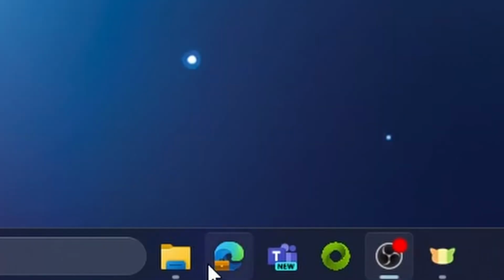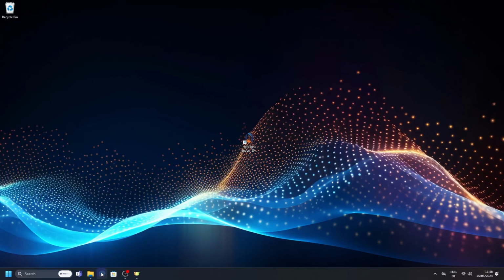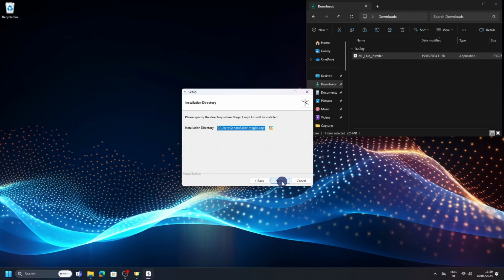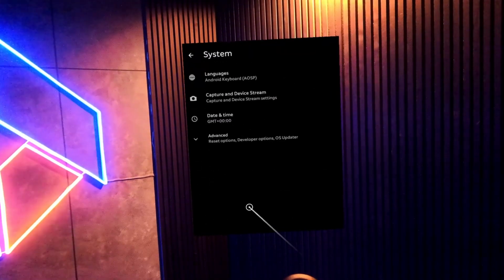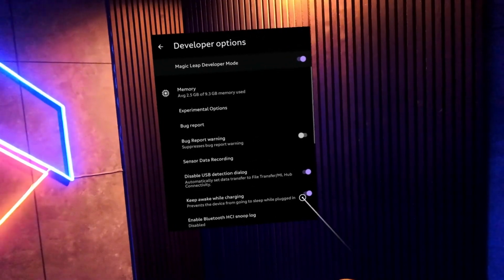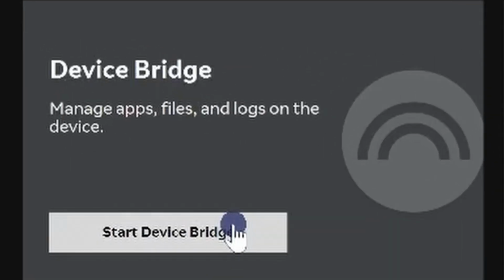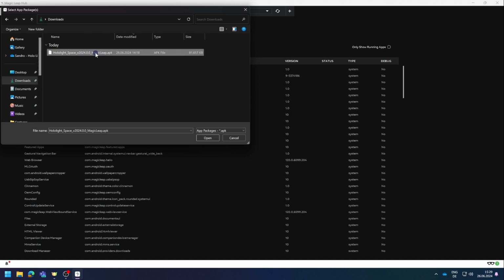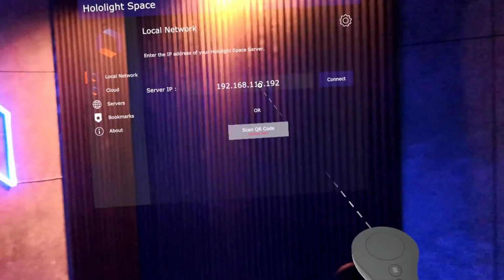Tutorial: Sideload | Magic Leap 2